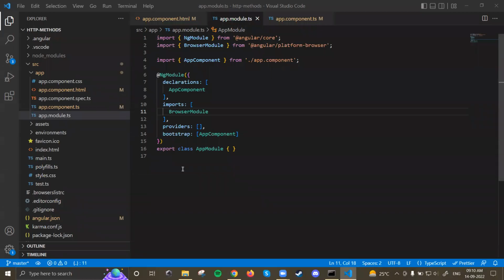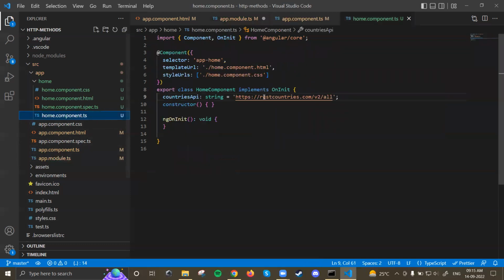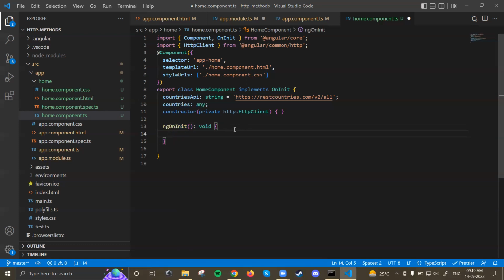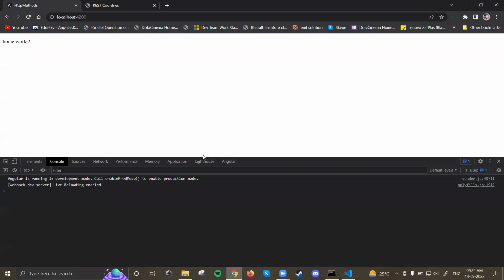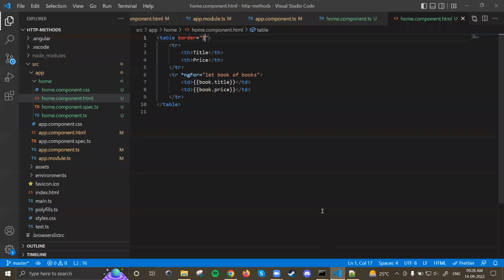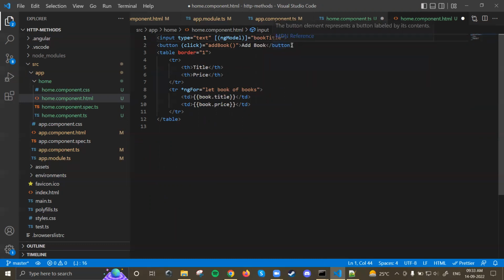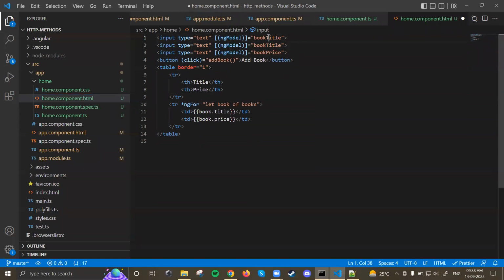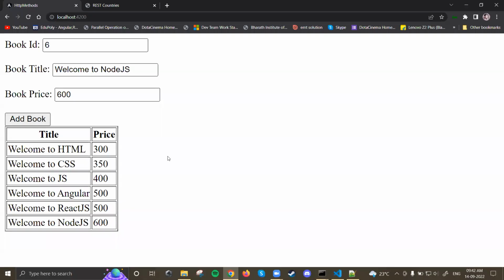Angular HTTP CRUD Methods Part 1 - GET and POST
Angular HTTP methods:
1. The HttpClientModule
2. The HttpClient service
3. HTTP methods - get and post
4. Using the get method to fetch data from API
5. Using the post method to send data to the server.
7. Using the response from the HTTP methods

ABOUT MY CHANNEL:
Hi! I’m {Praveen}. On my channel, you will find classes on Web Development.

Feel free to add me on Instagram/Facebook: {EduPoly}

what is angular HTTP,
what is angular,
what is HTTP in angular,
how to use get and post methods,
what are HTTP methods,
what are HTTP client modules,
what are HTTP client services,